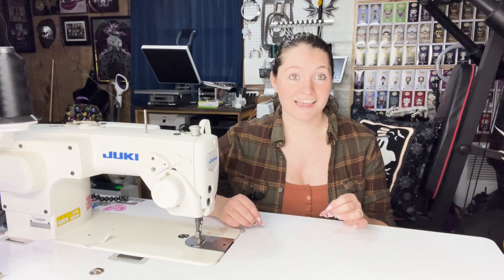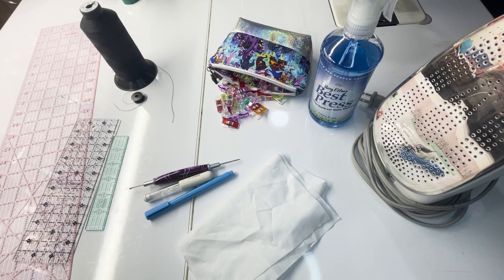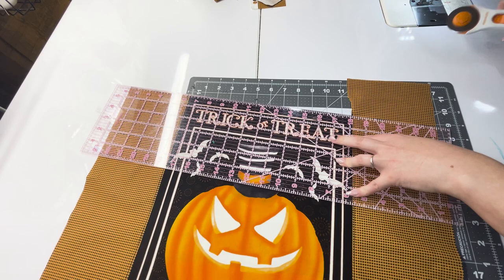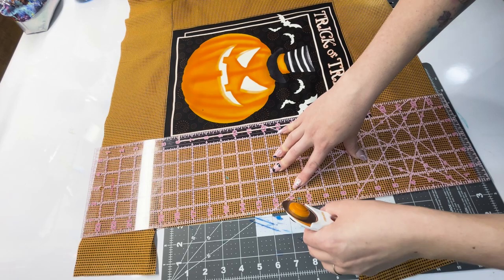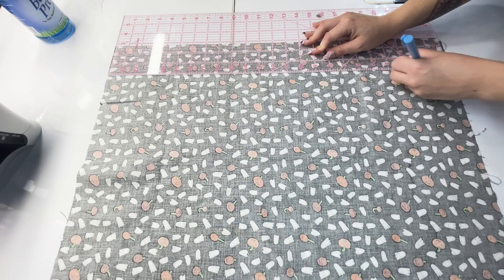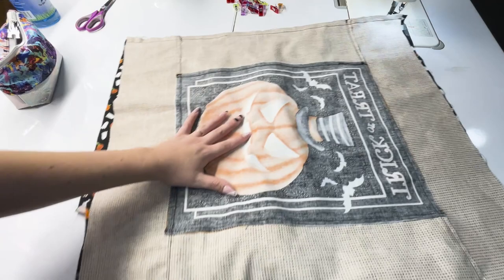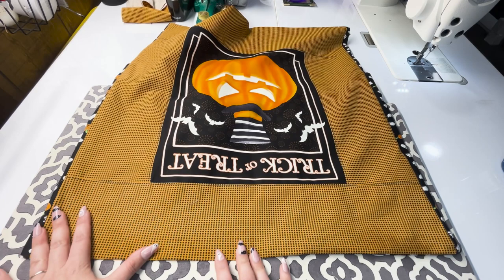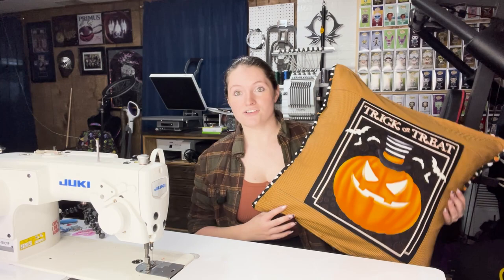Easy and Quick way to use Fabric Panels with Pillow Cases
I have tons of fabric panels laying around sooo this is a cute way to use them and it was really easy. This video I am making an envelope pillow case using my own pattern and measurements custom for the pillow I am using. I hope this video helps give you all ideas on how you can use panels that you may have in your stash and hoe to adjust my methods to work for your pillows.

materials:
pumpkin panel: 4 pack from my local sewing shop
orange and black dot fabric: Joann's
black ghost & pumpkin fabric: Joann's

piece measurements:
panel: 15in x 12.5in
side pieces: 2 cuts- 5in wide by sides of my pannel
top & bottom: 2 cuts- 5.5in wide by sides of my pannel
back panels: 1 cut - 24in by 19in
                        1 cut- 24in by 17in